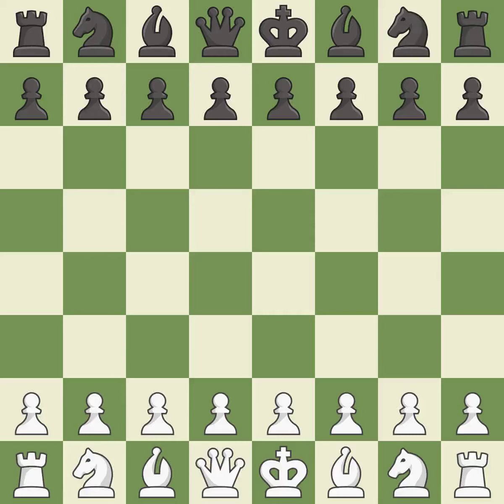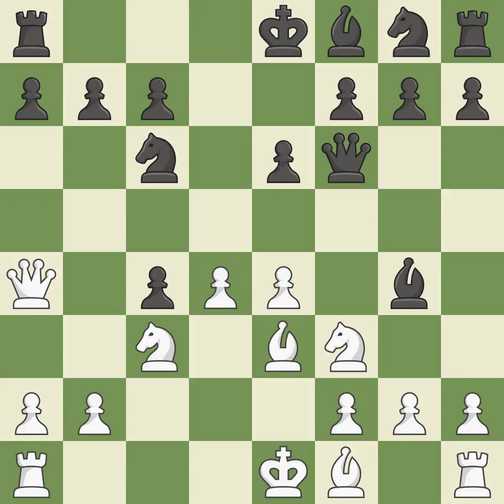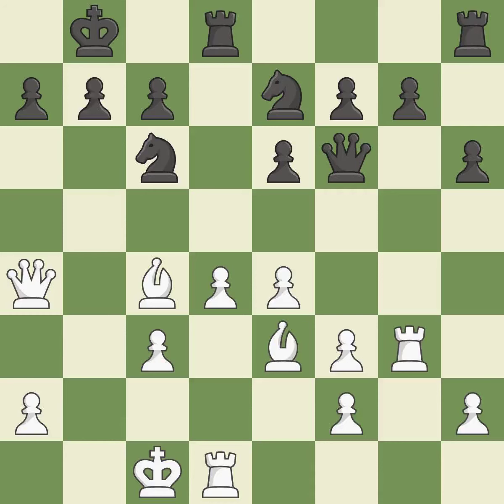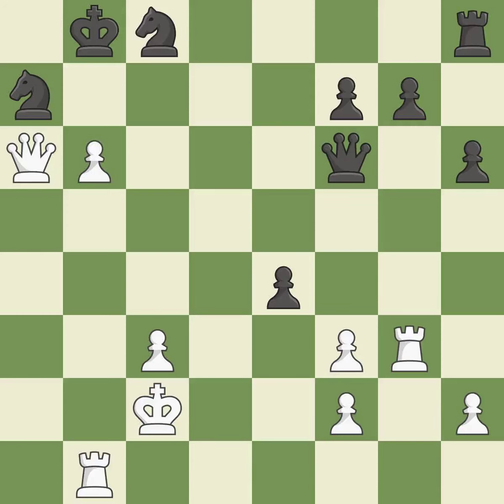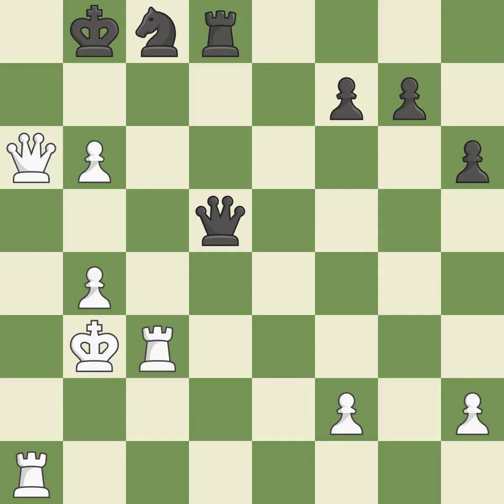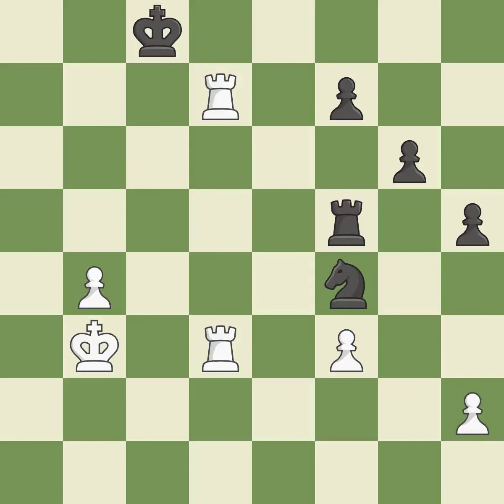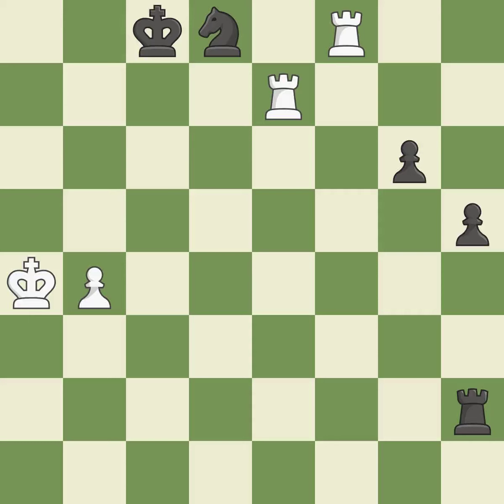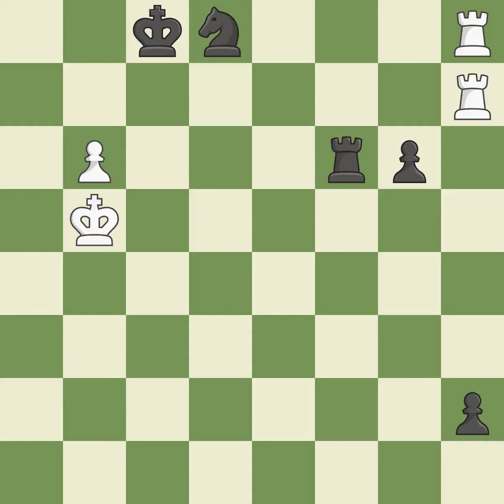White Sjugirov, S., Black Vorobiov, E.,Queen's Gambit Accepted: Central Variation, Modern Defense,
Queen's Gambit Accepted: Central Variation, Modern Defense, 4.Nf3, Event Aeroflot Open Rapid Qualifier 2013, Site Moscow RUS, Date 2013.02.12, Round 4.5, White Sjugirov, S., Black Vorobiov, E., Result 1-0, ECO D20, WhiteElo 2646, BlackElo 2584, PlyCount 111, EventDate 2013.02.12, EventType swiss (rapid), EventRounds 9, EventCountry RUS, Source Mark Crowther, SourceDate 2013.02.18